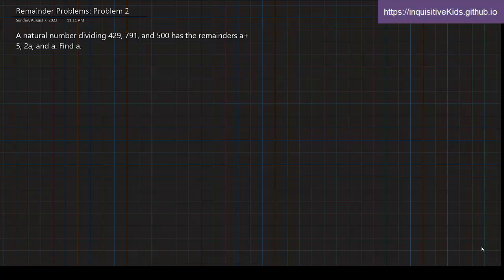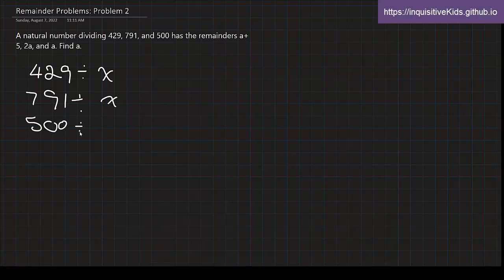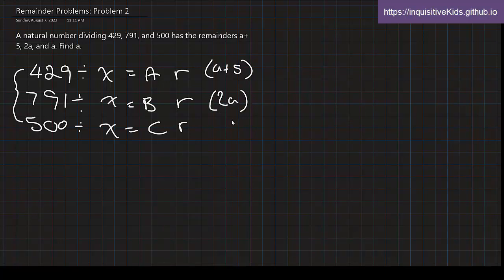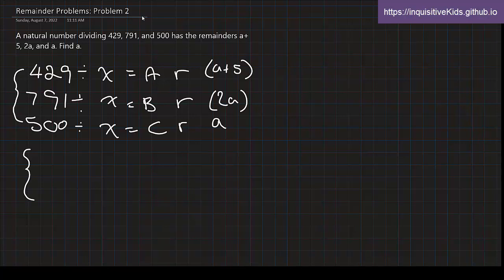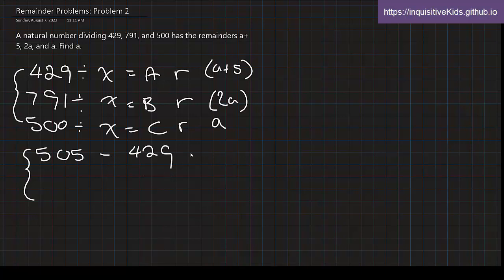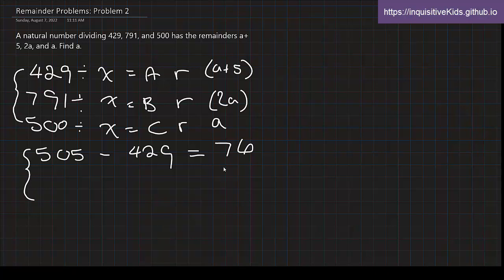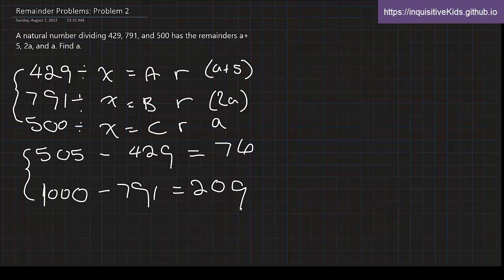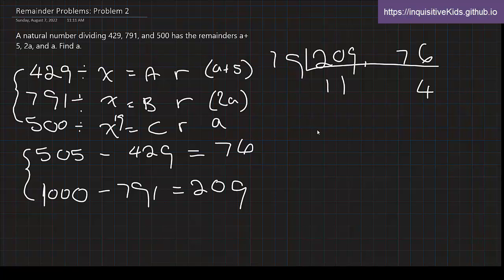6th Grade Remainder Problems: Problem 2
Problem: A natural number dividing 429, 791, and 500 has the remainders a+5, 2a, and a. Find a.

Key: Find different ways to change the dividends so that they have the same remainder